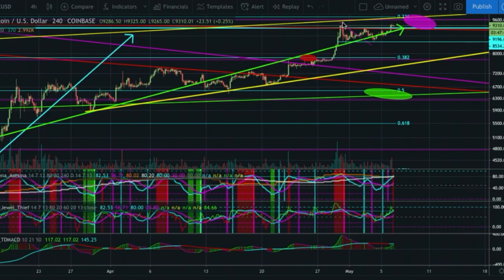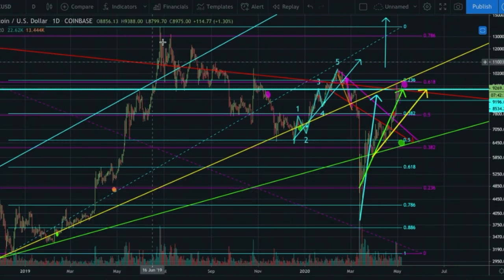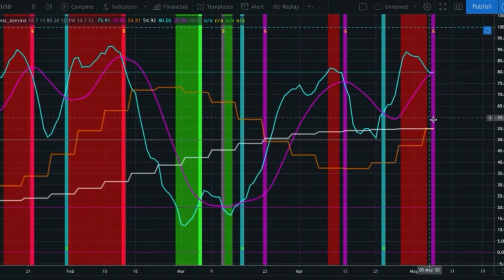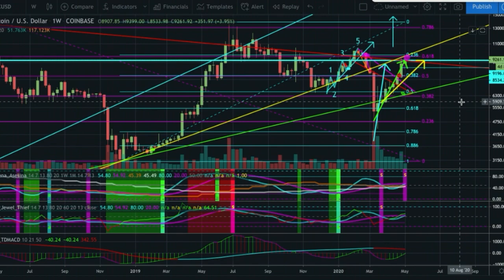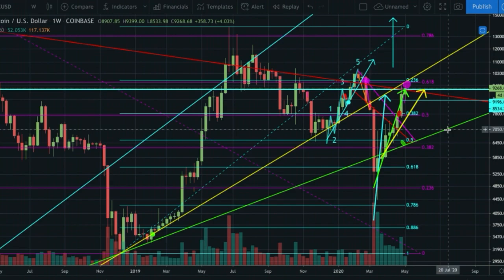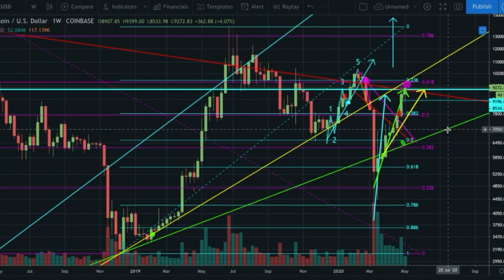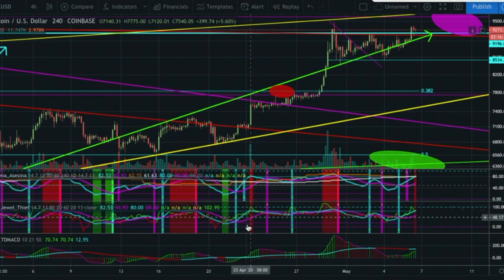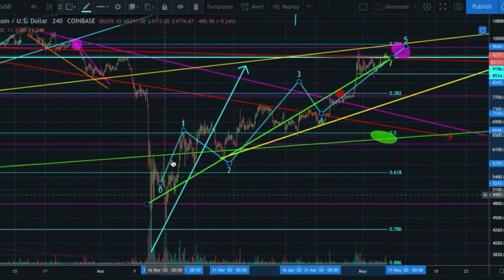CTT Bitcoin NEWS stock to flow failure indicates miner capitulation proof crypto failed Gold is King